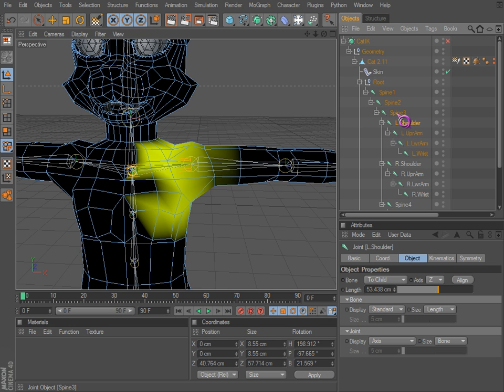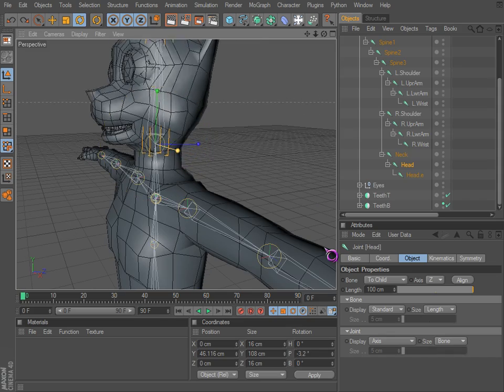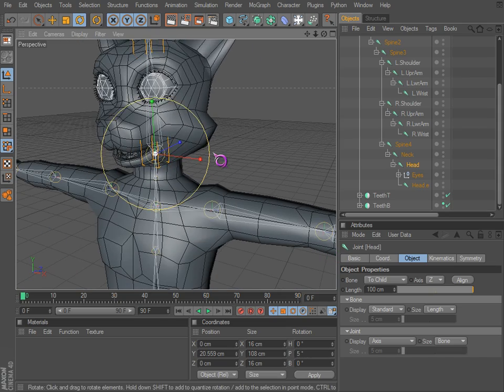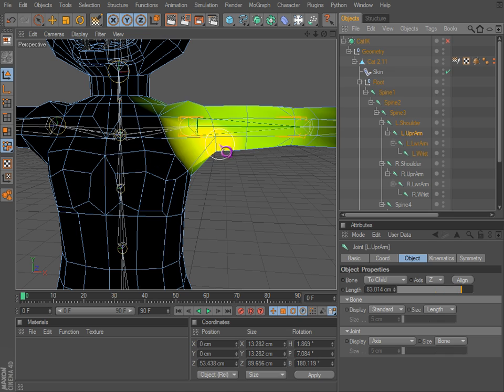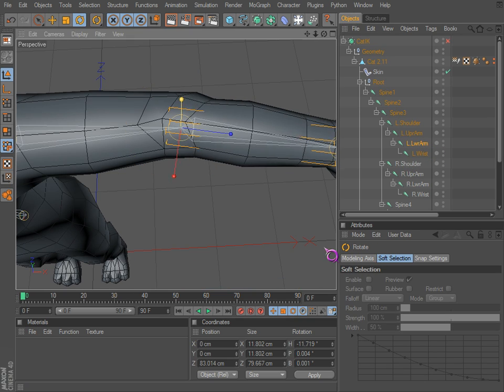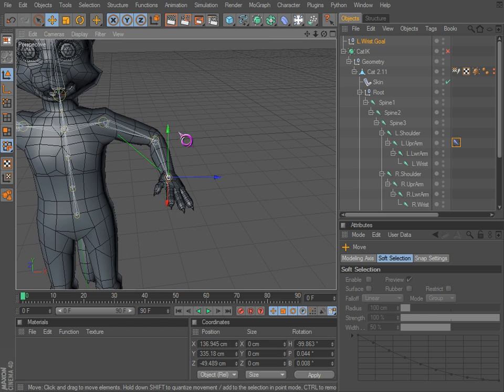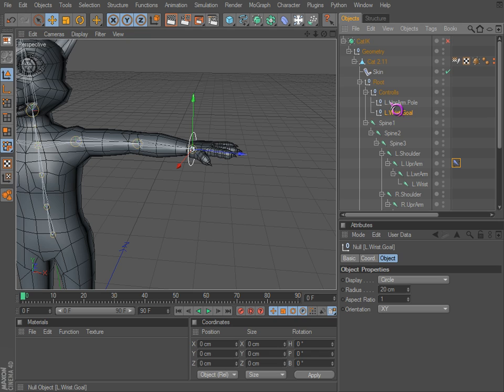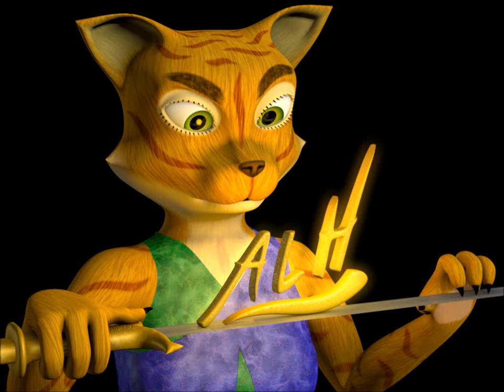Cinema 4D Rigging 03 - Creating an IK Chain and Controls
This tutorial describes how to setup a basic IK chain and controls to use for animation. Also, I meant "elbow" when I said "shoulder." (Of course, that doesn't mean you can't setup an IK for shoulders also.)